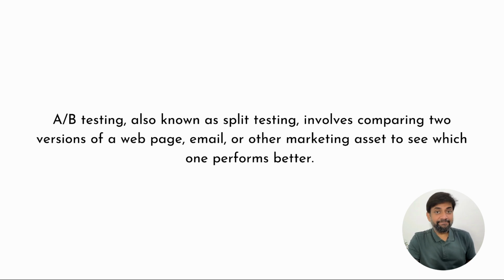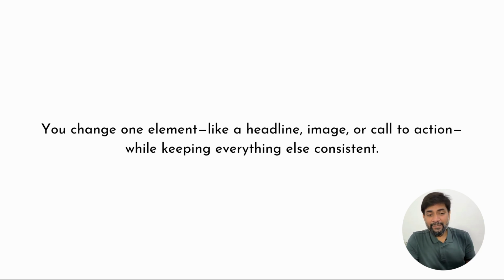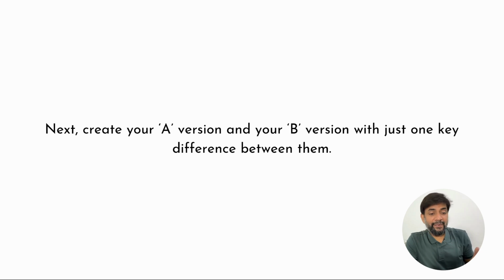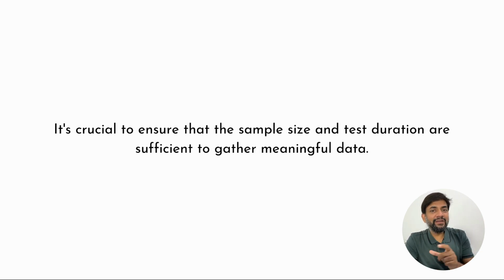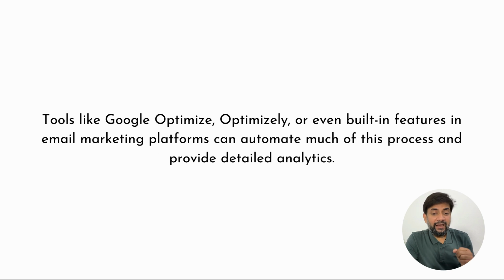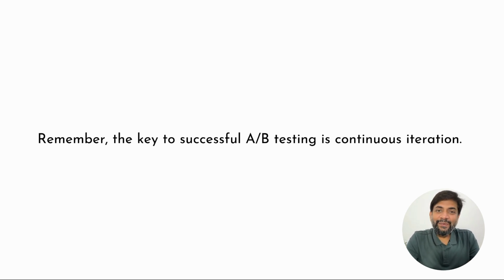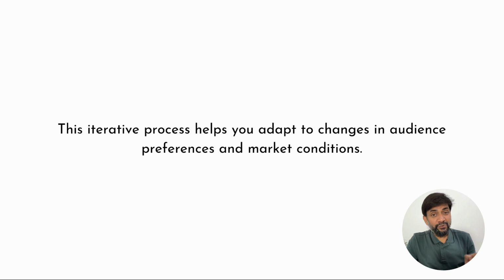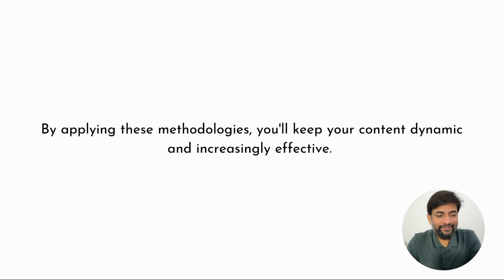Step-by-Step Guide to A/B Testing: How to Improve Results with Data-Driven Decisions!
Want to optimize your website, app, or marketing funnel but not sure where to start? Learn the exact step-by-step method of A/B testing used by top marketers and product teams to make data-backed decisions that drive real growth.

In this video, you’ll discover:
✅ What is A/B testing (in plain English)
✅ How to set up an A/B test (tools + examples)
✅ The biggest mistakes to avoid
✅ Real-life case studies of improvement through A/B testing
✅ Best tools for beginners and pros

Whether you're in marketing, product design, UX, or just want to optimize your content, this tutorial is packed with insights you can use right away.

👉 Don’t guess what works — TEST IT.